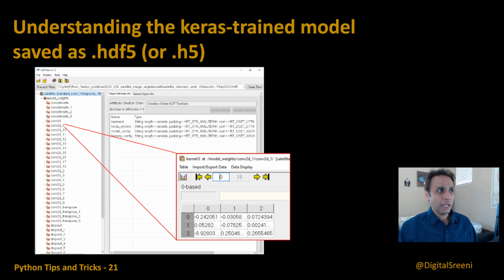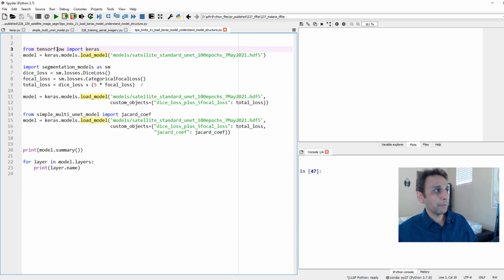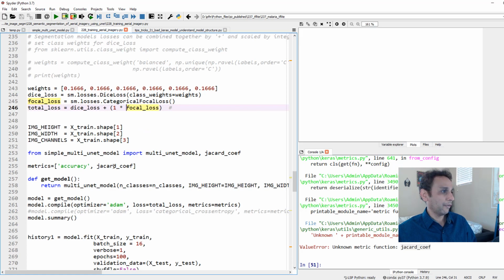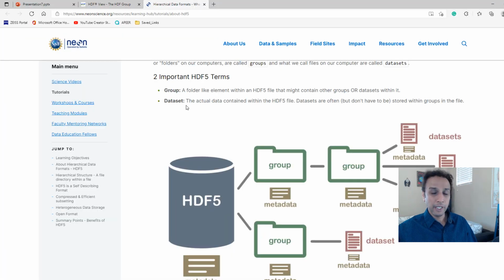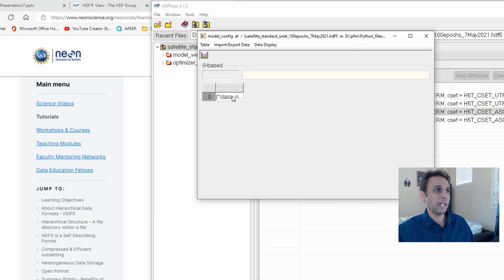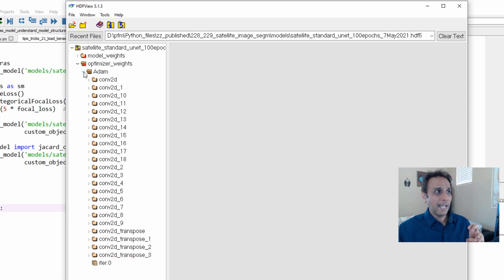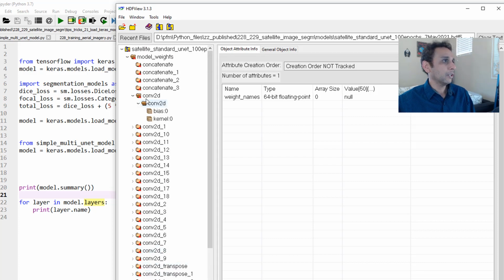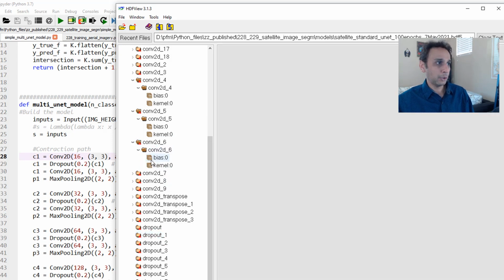Tips Tricks 21 - Understanding the keras-trained model saved as hdf5 (or h5)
This video explains the process of exploring keras model saved as hdf5 (or .h5).